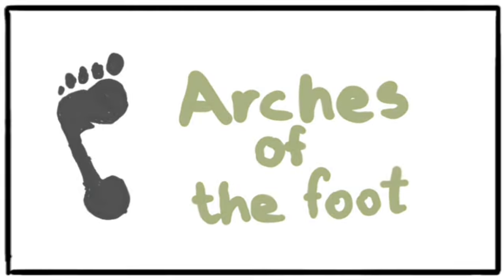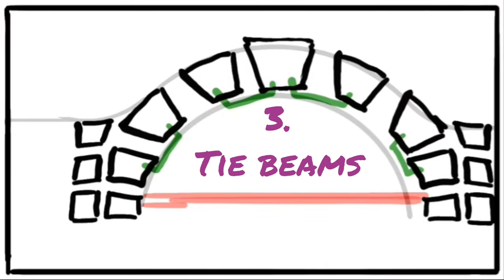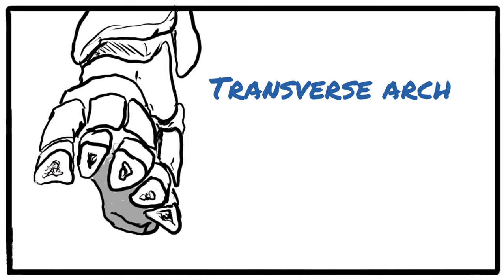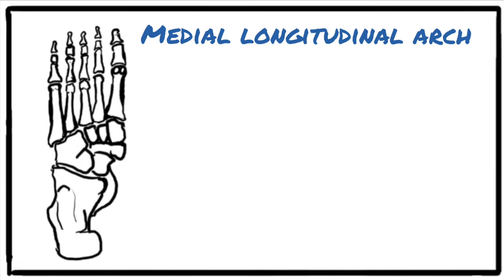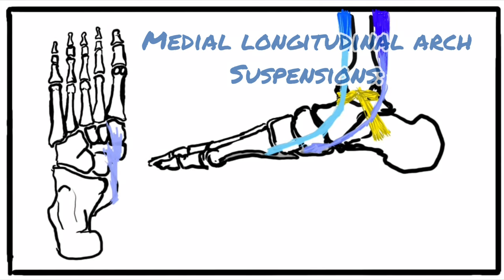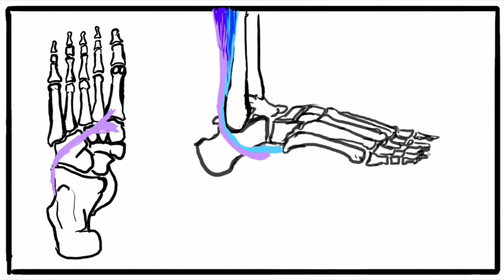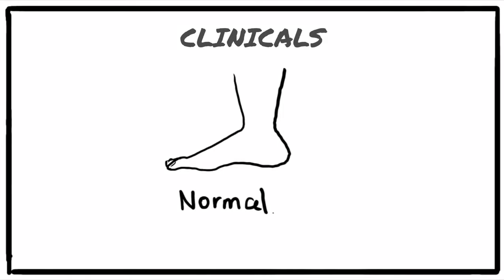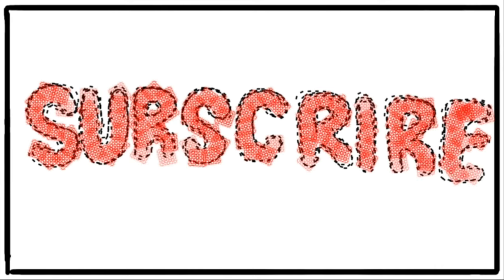The Arches of the Foot (in 5 minutes )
There are 3 main arches of the foot
1. Lateral longitudinal arch
2. Medial longitudinal arch
3. (posterior) transverse arch (sometimes described as anterior transverse arch and posterior transverse arch separately.
(4 arches in B.D Chaurasia. 2 arches in Grey's anatomy. 3 in last)

𝗦𝗼𝗰𝗶𝗮𝗹𝘀:
Contents of this video
0:00 - Introduction
0:18 - Arch Mechanics (stone masonry
1:14 - The 3 arches
1:31 -Transverse arch
1:59 - Medial longitudinal arch
2:58 - Lateral longitudinal arch
3:39 - Comparison
4:00 - Functions of the arches
4:20 - Clinical
4:55 - Quiz, subscribe.

Clinicals:
Pes planus- is an absence or collapse of the foot leading to flat foot. Which may be congenital or acquired.  This leads to clumsy shuffling gait. People with a flat foot are more liable to osteoarthritis and trauma.
Pes cavus – exaggeration of the longitudinal arches of the foot. Atrophy of the lumbricals and interossei cause claw foot. Spina bifida and poliomyelitis are causes for pes cavus.